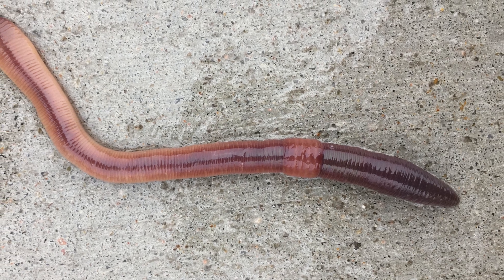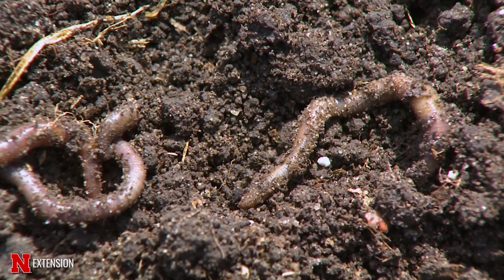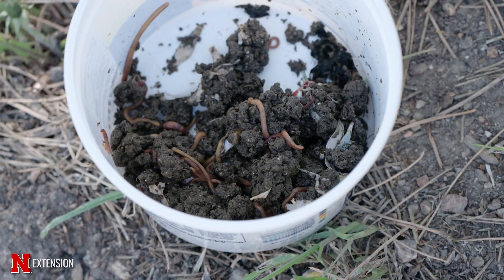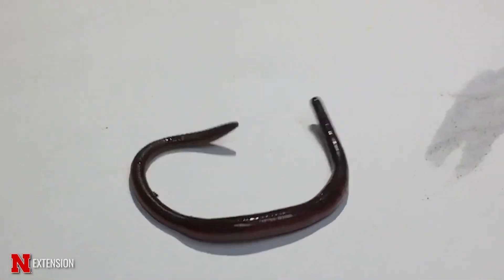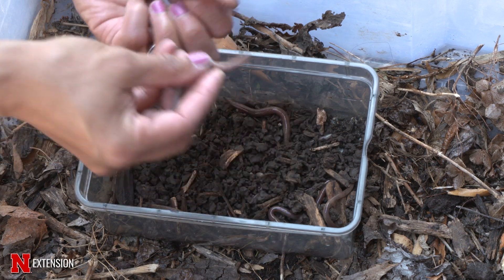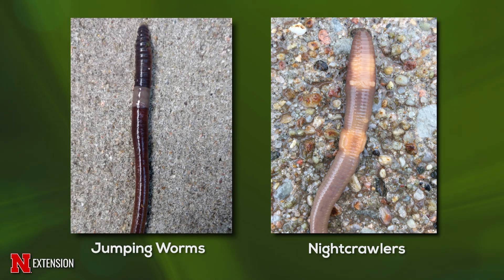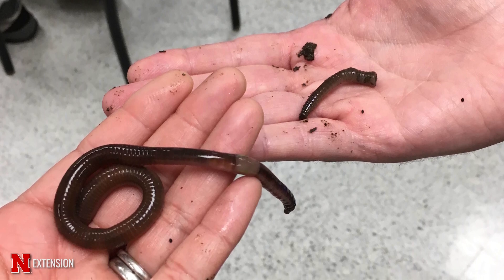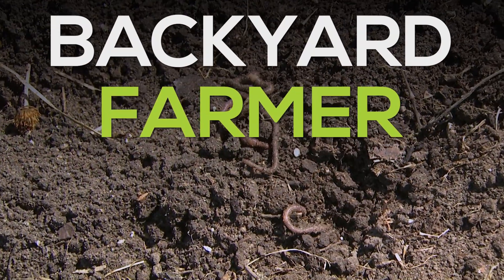How to Identify Garden Worms: Nightcrawlers, Red Wigglers & Invasive Jumping Worms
Nebraska Extension Urban Entomologist Jody Green demonstrates the differences between common earthworms, night crawlers, vermiculture worms and invasive jumping worms. Spring is here, and with it comes an abundance of garden worms — but not all worms are good for your soil! 🪱 In this video, we’ll show you how to identify common garden worms like nightcrawlers and red wigglers, as well as the invasive jumping worms that can harm your landscape.

You’ll learn:
• Key identification tips for each worm type
• How to tell invasive jumping worms apart from beneficial worms
• Why jumping worms damage your soil
• Best practices for removing unwanted worms from your garden beds

Whether you’re preparing your garden for planting season or just curious about the critters under your mulch, this guide will help you protect your plants and soil health.